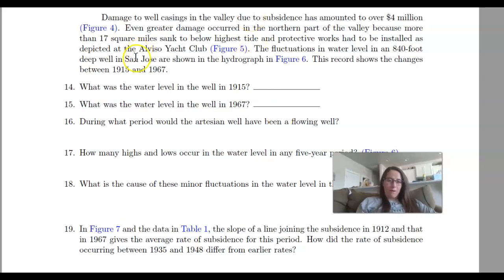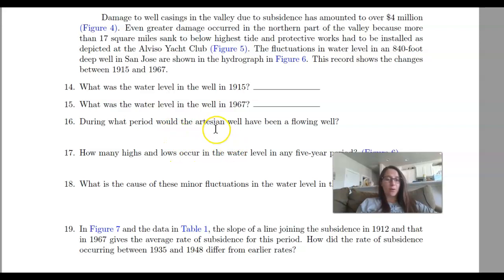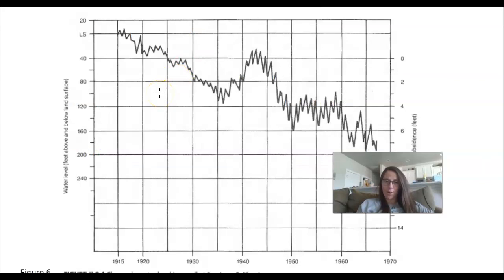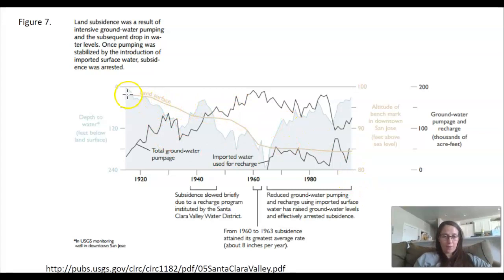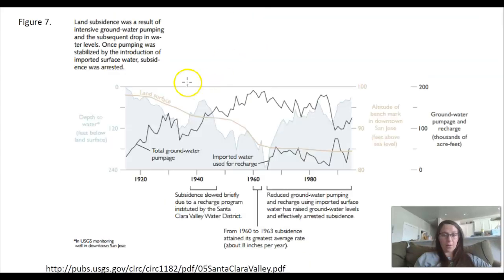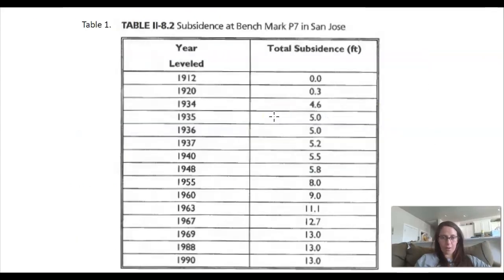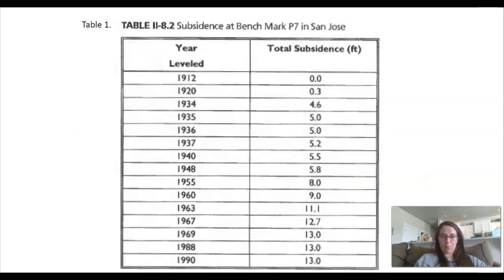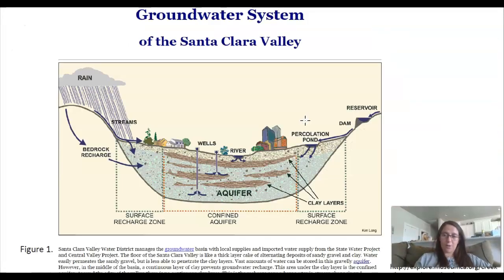Lab 8 - Subsidence - #2